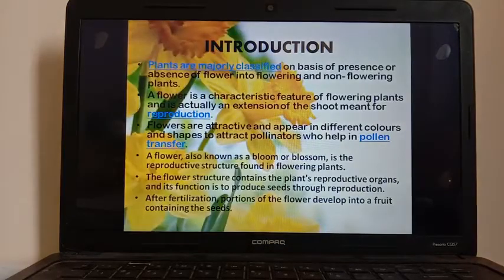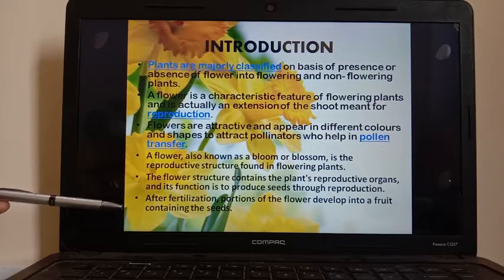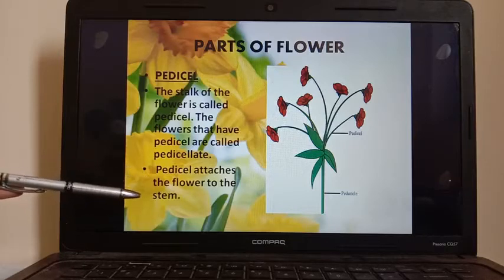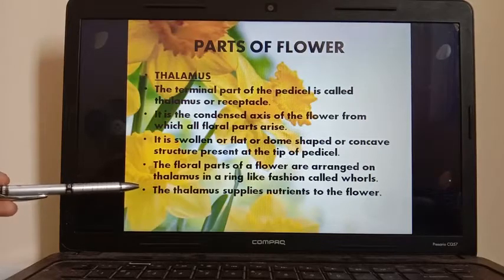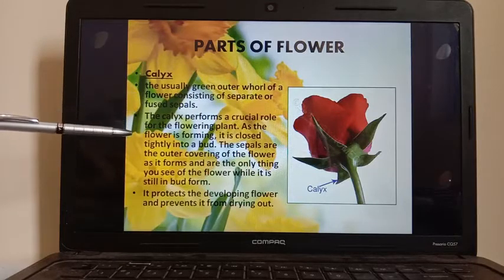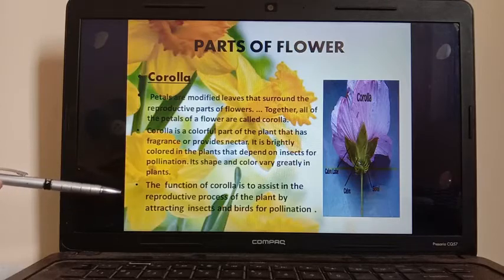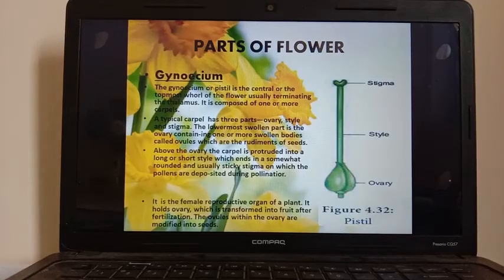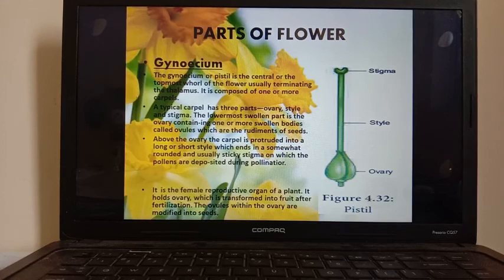ICSE BIOLOGY--THE FLOWER(PART I)